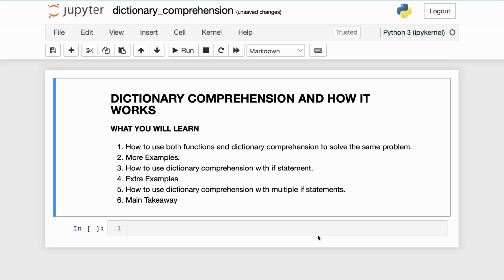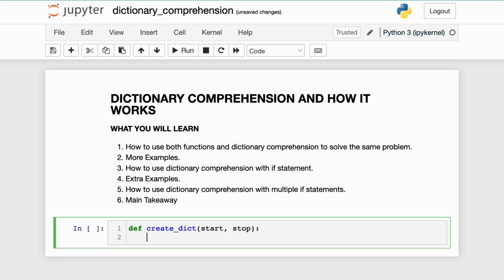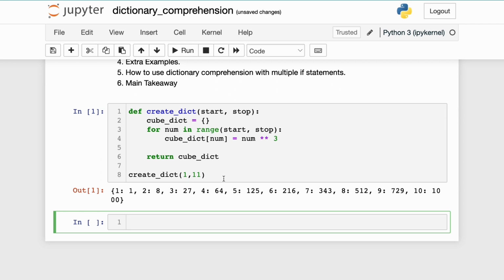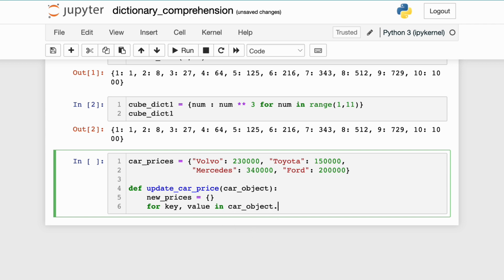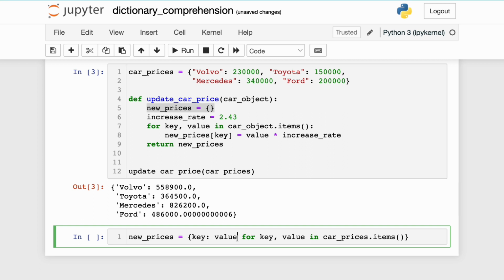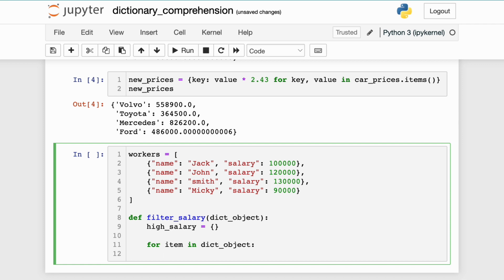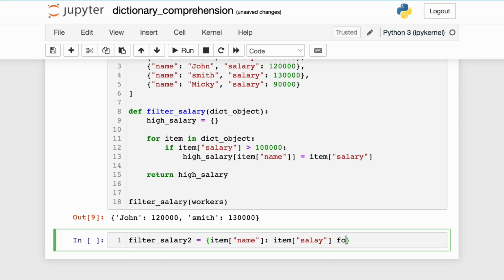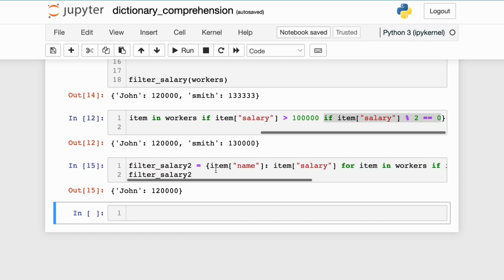Dictionary Comprehension - How they work and how to initialize and create them || Python Tutorials.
In this python Beginner tutorial, we will briefly take a look at dictionary comprehension , how they work  and  how to also initialize and create them.Also we will  look at using if statement and multiple if statements with the dictionary comprehension.  Now dictionary comprehension give us a cool and elegant way to also intialize and create new dictionaries using just a single line of code. After this friendly tutorial will be able the master how to best intialize and create new dictionaries using just a single line in python.

VIDEO CHAPTERS
00:00 - Video intro
00:58 - What is a dictionary
01:16 - What is a dictionary comprehension
01:27 - How to use both functions and dictionary comprehension
07:51 - Examples
14:11 - Dictionary comprehension with if statement
20:56 - Dictionary comprehension with multiple if statements

HAPPY CODING